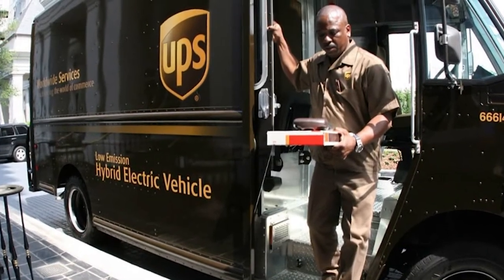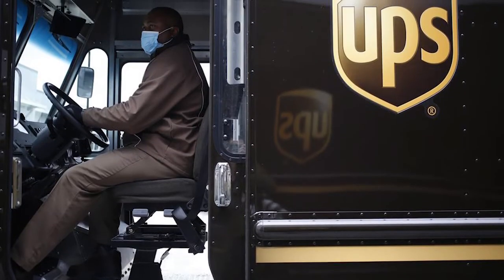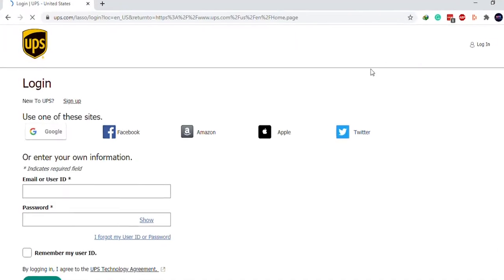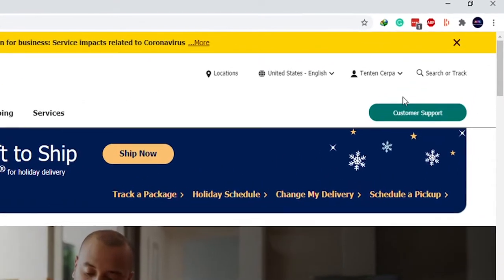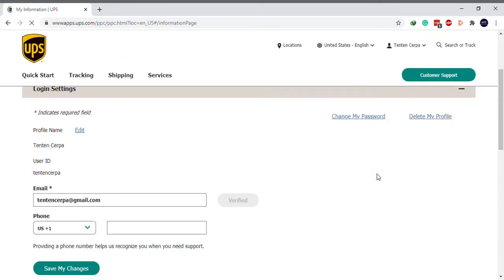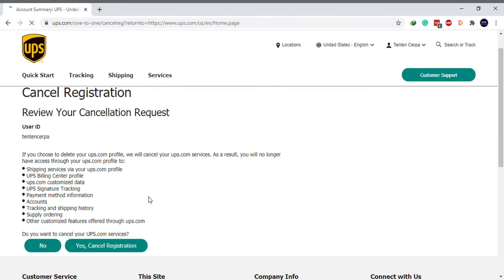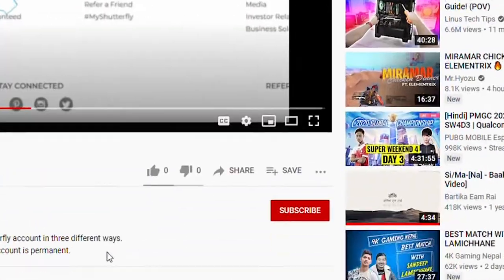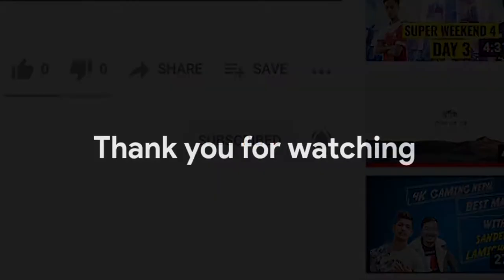How to Delete UPS account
UPS is one of the largest package delivery company. However, if you are not satisfied with UPS and want to shift towards alternatives like DHL, FedEx, or other, you might want to close your account. Here's how to delete your UPS account.
How to delete my UPS account
1. Go to ups.com and log in to your account.
2. Click on your profile at the top right corner.
3. Choose My Information from the menu.
4. Click on the Delete My Profile option on the right.
5. A prompt will appear, click Yes.
6. Now, click on Yes, Cancel Registration to finish.

Want to delete your Neopets account? Check out our article, here.

What happens when you close your UPS account.
1. Your profile will be deleted, including all your information, such as  contacts, addresses, payment options, and shipping preferences.
2. Your transaction records won't be erased from UPS.